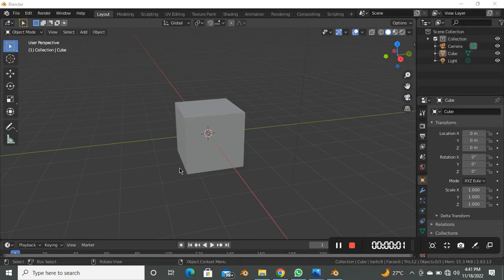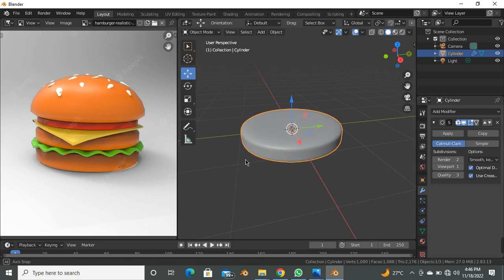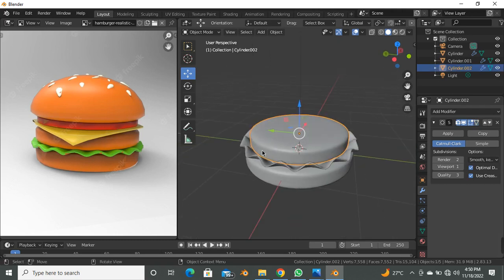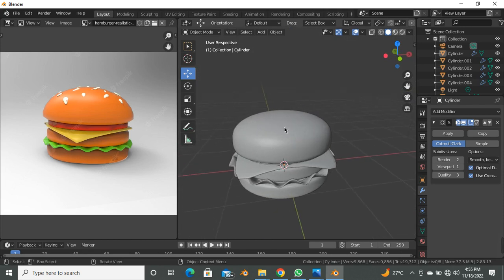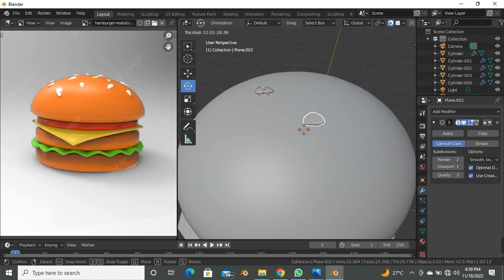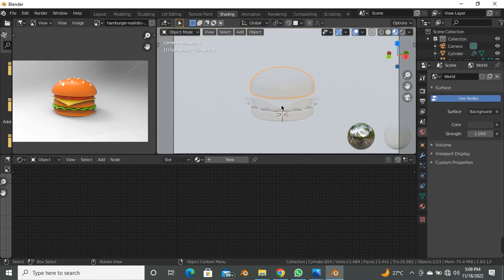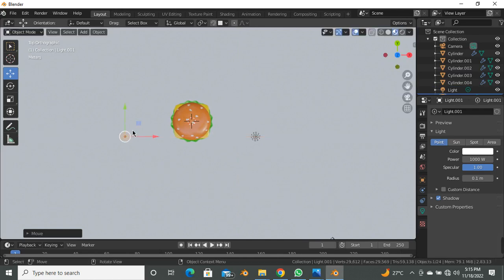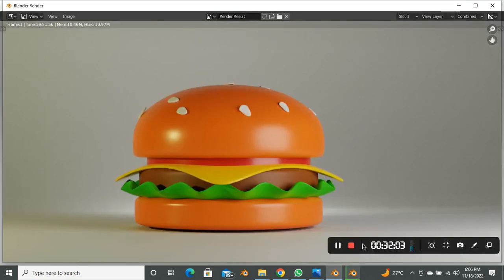blender 3d: blender download, blender 3d models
Hello guys" in this tutorial you will learn how to create a simple hand burger

1.  the fundamentals of blender with a hands on project-based approach
2. flexible procedural workflow that allows you to create a variety of shapes and designs with ease.
3. Be able to create eye catching 3d design and animations
4. Foundations of blender 3d
5. Countless tips and tricks
6. Best industry practices and many more
you can follow me on: